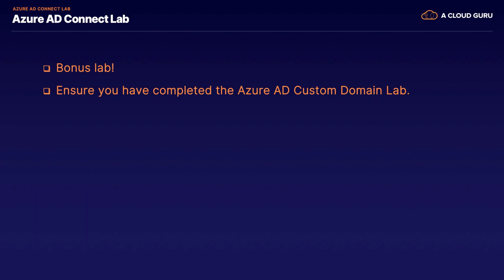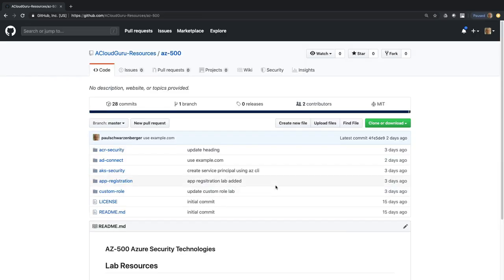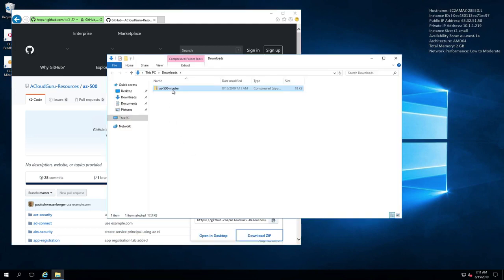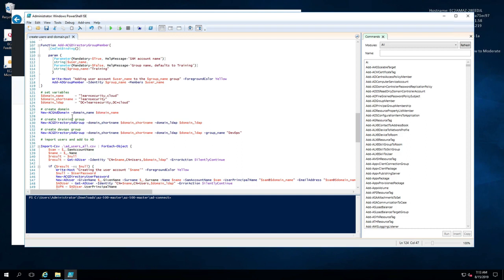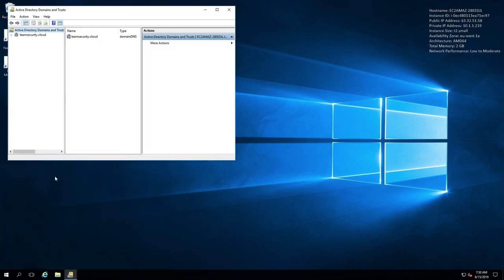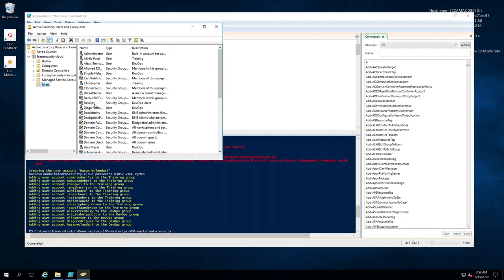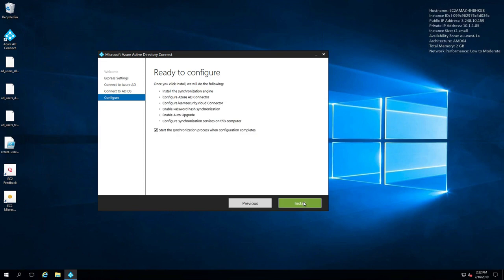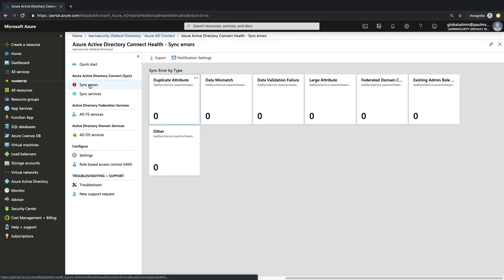2 10 Azure AD Connect Lab